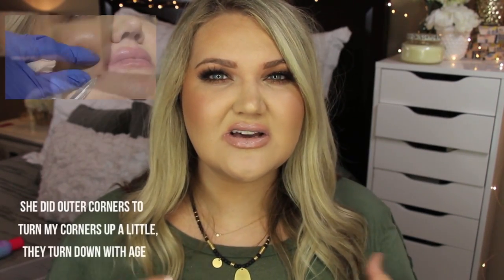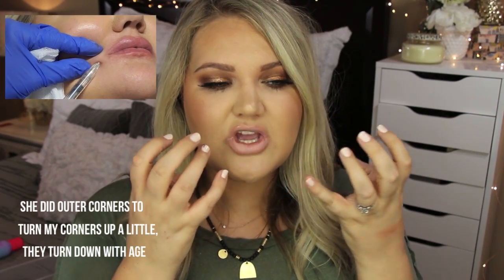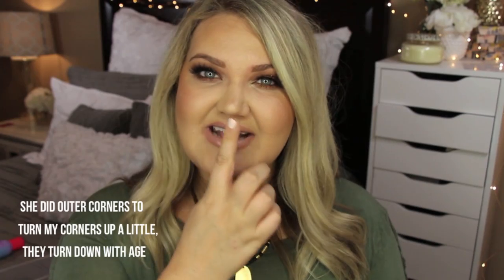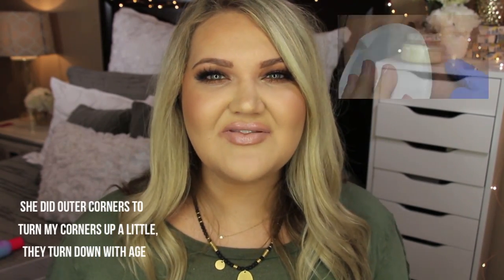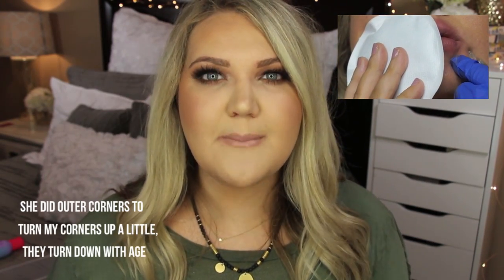LIP FILLER | YOUR QUESTIONS ANSWERED!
See before and after photos and read reviews of Dr. Erika Sato
Be Sure to Mention Mrslolalynn to get $100 off a Syringe!

*Lip Filler I got: Juvederm Ultra XC (Has numbing medication in it)
Juvederm is a Hyaluronic Acid based product and Juvederm absorbs more water and can tend to swell a little more when injected than Restylane.

I was so excited to partner with Realself.com for this video because last time I had Lip Fillers, so many of you wanted to know how to find a doctor in your area! If you happen to live in the Houston area or surrounding area, please check out Dr. Sato, she is absolutely amazing and has a 5 star rating!!! If you have any additional questions about lip filler, please let me know below!!!

**I mentioned this in the comments but the right side of my mouth is a lip liner smear that I didn't catch, if you look at my last 2 videos you can see there is nothing wrong with my mouth! :)

Necklace: Madewell Beachline Beaded Necklace